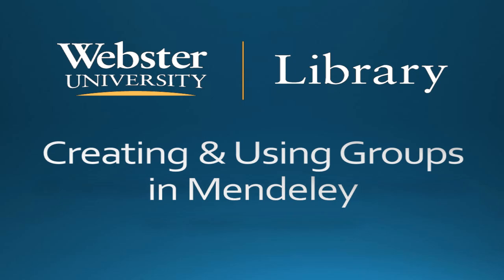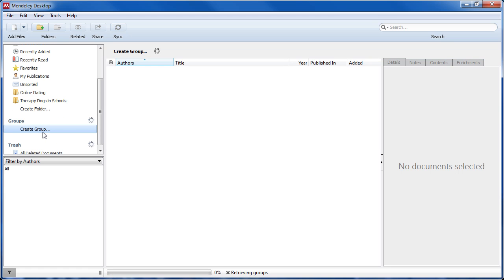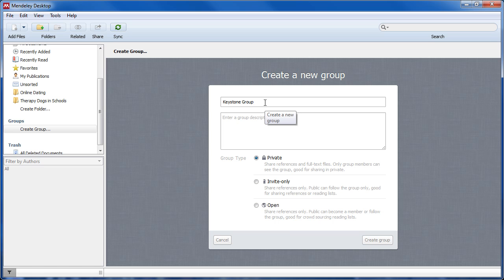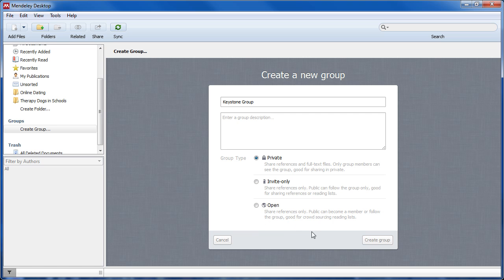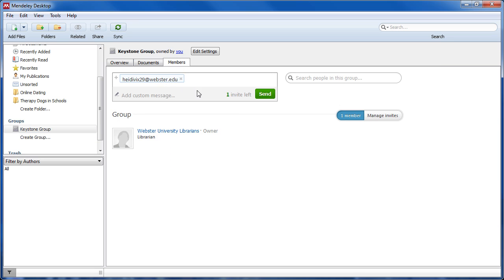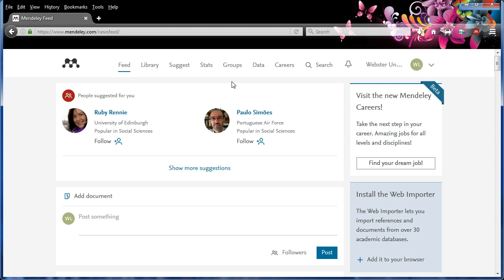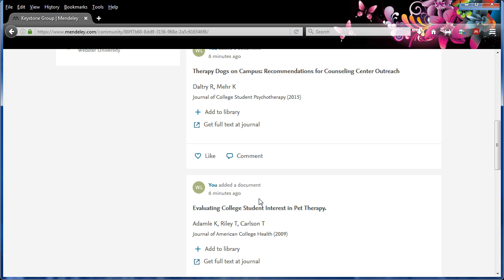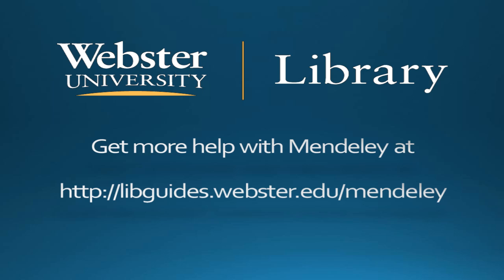Creating and Using Groups in Mendeley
In this video you will learn about how to create and collaborate in Mendeley groups.